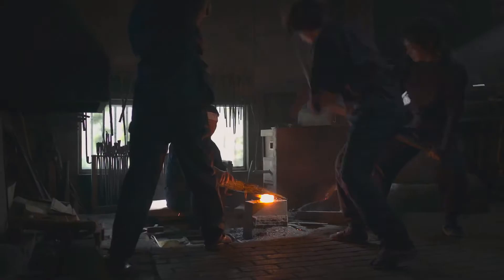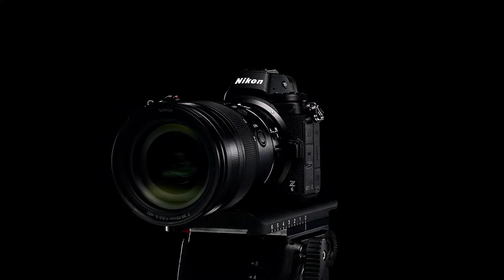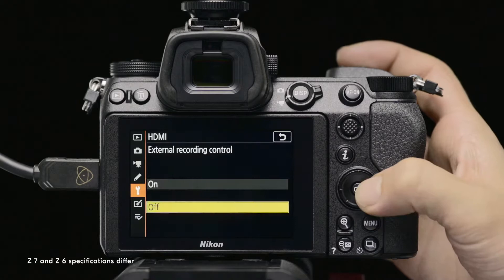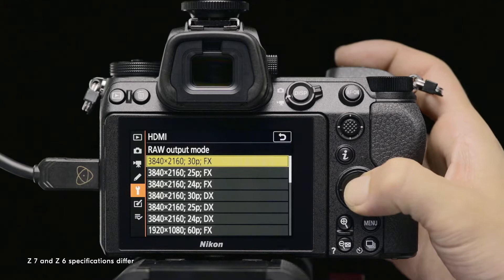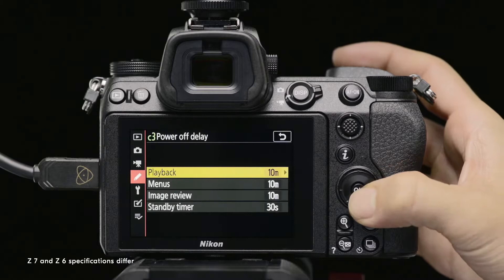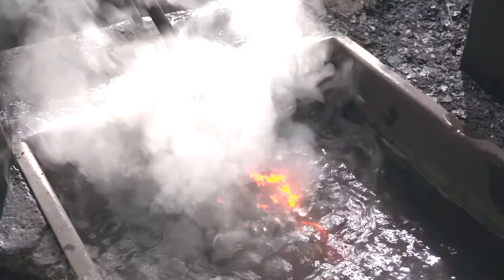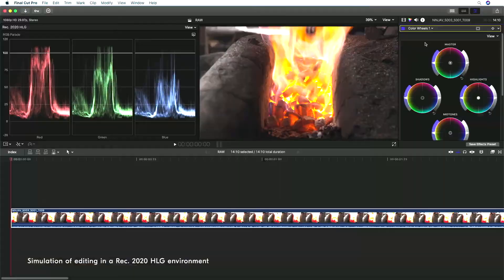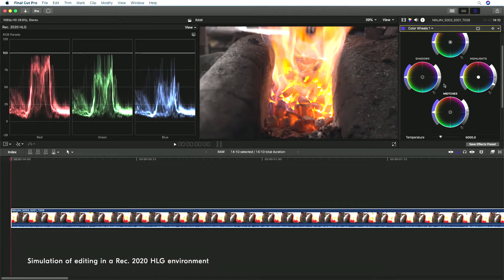Nikon Z series How-To: Shoot in RAW ouput (Instructional Video)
Enjoy endless creativity by shooting RAW videos with your Nikon Z 6 and Z 7 camera. RAW video files provide flexibility to post-production colour grading where the power of colour grading has the ability to add atmosphere and emotion to your visuals, transforming ordinary to extraordinary.